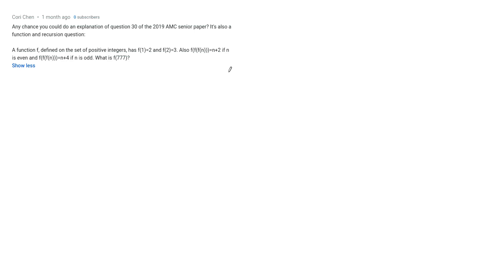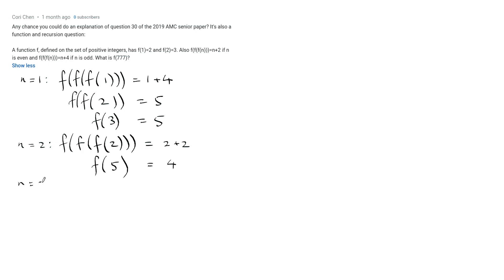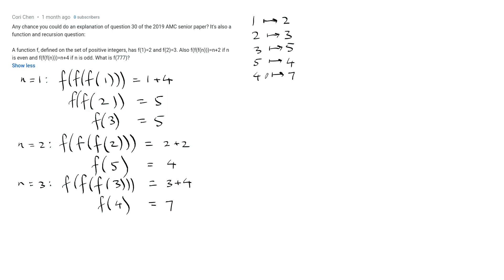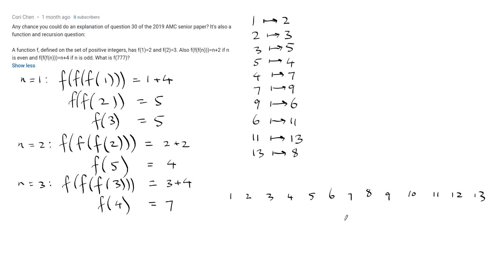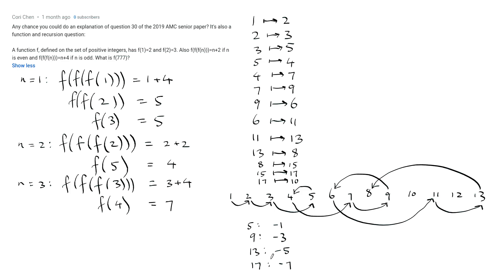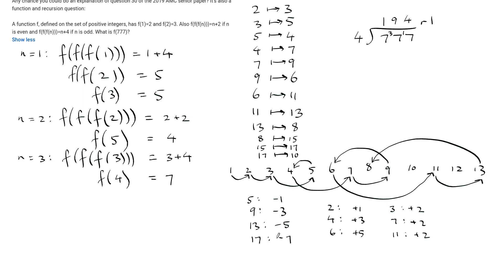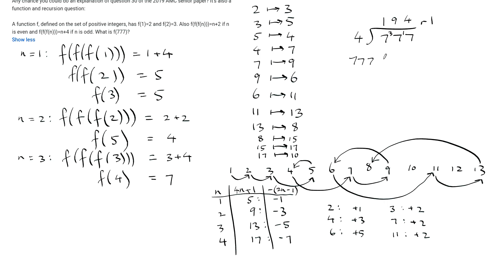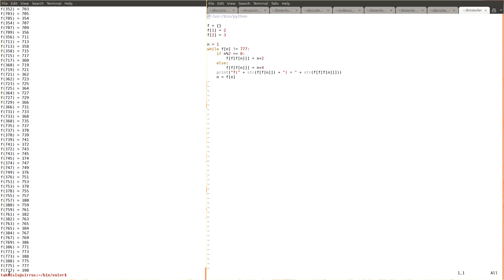Senior AMC 2019 Q30: function recursion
This question from the 2019 Australian Mathematics Competition senior paper involves a function with a recursive, piecewise definition.